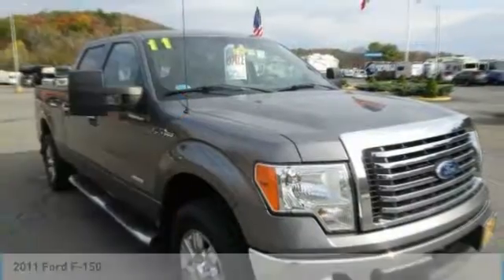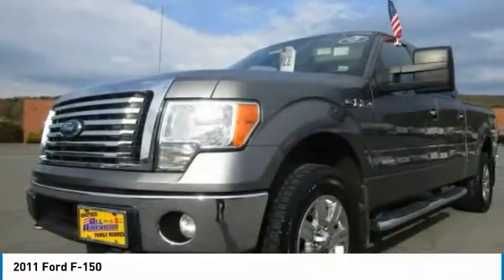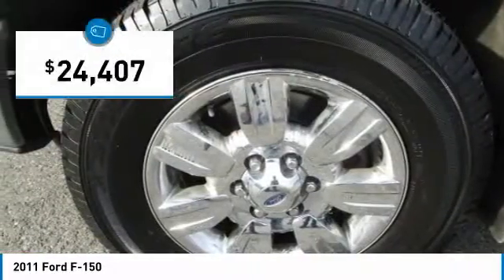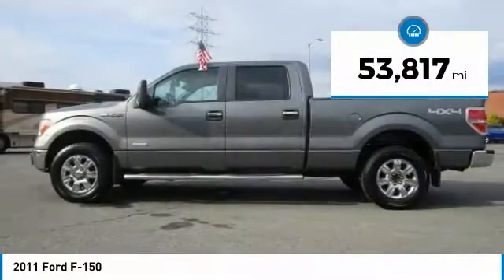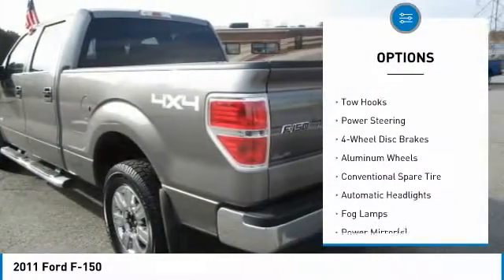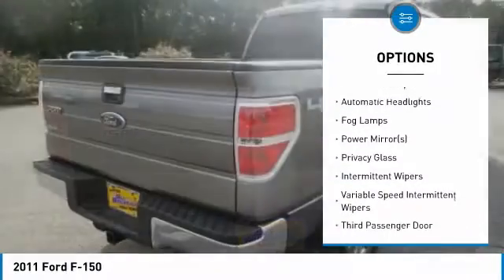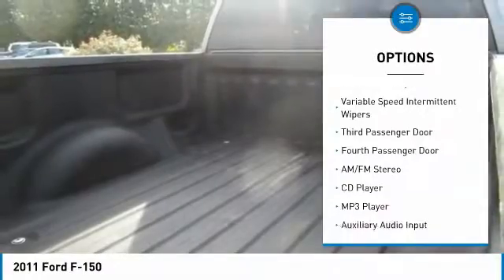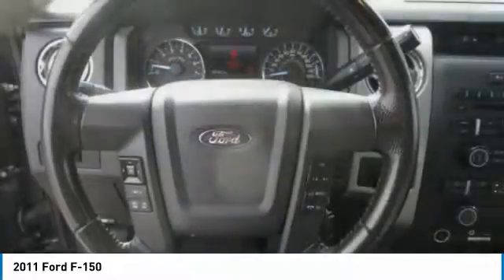2011 Ford F-150 Point Pleasant New Jersey U11244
2011 Ford F-150

Recent Arrival! CARFAX One-Owner. Clean CARFAX. **4x4 - NEVER WORRY ABOUT THE WEATHER!**, 4WD.**GET MORE AT THE SHORE! At All American Ford and Mazda, we pride ourselves on showing more respect and more support and you'll soon see what we mean. Motor Trend Certification** Vehicle receives a 6 month 7500 mile limited warranty. 1 Year of Road Hazard coverage. 1 Year of Key Replacement coverage. First Maintenance is FREE. see dealer for details.Awards:* 2011 KBB.com Brand Image Awards